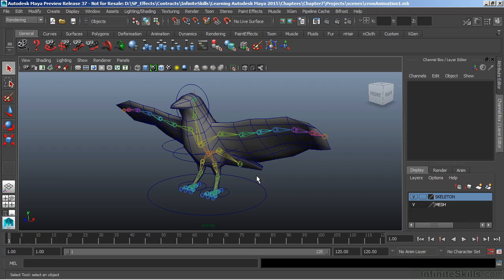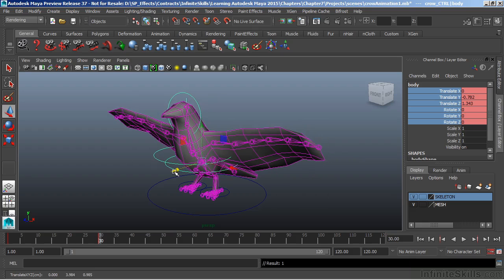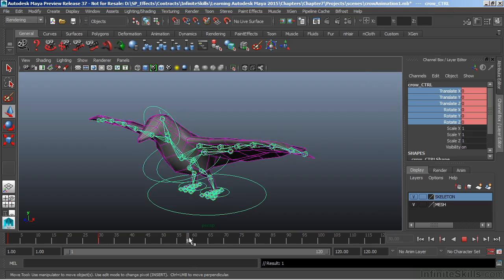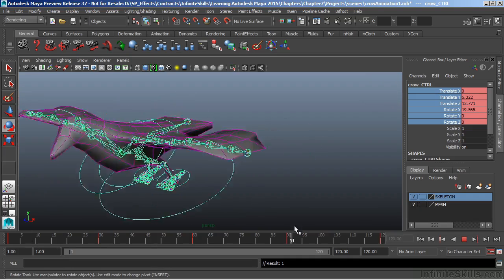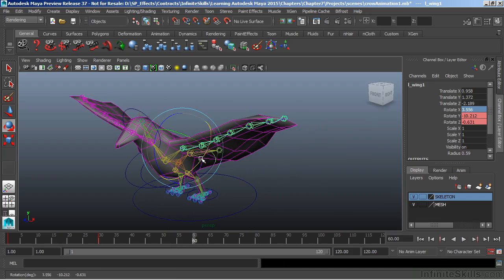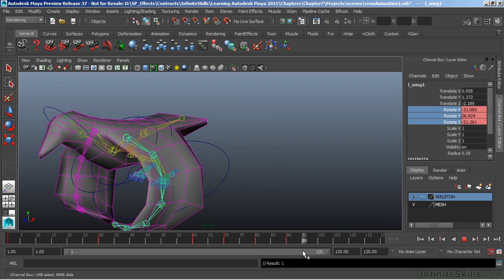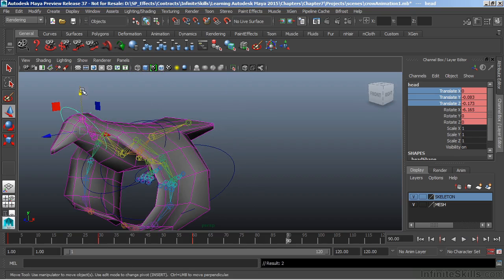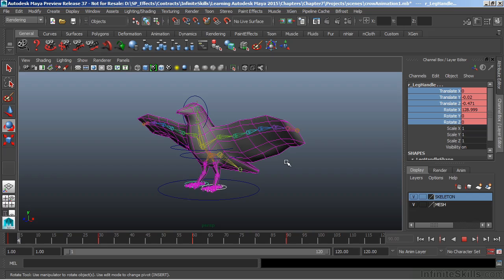07 02 Animating